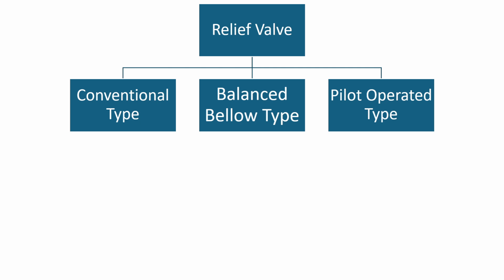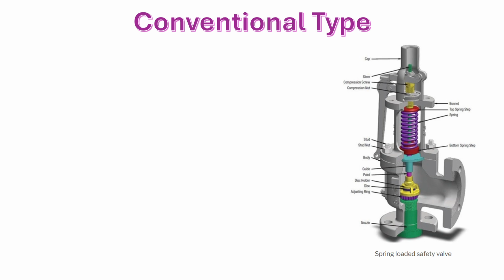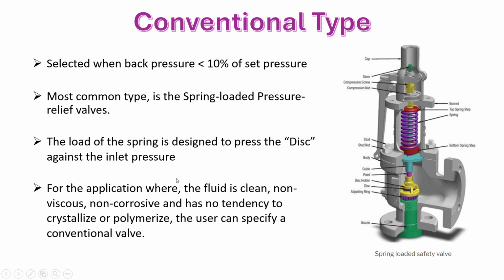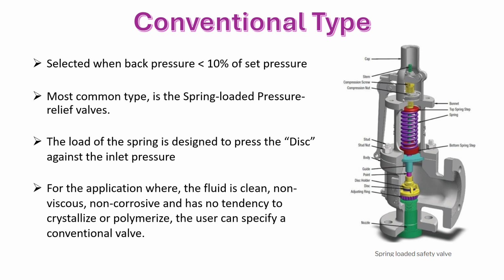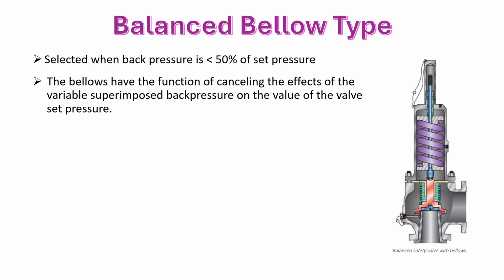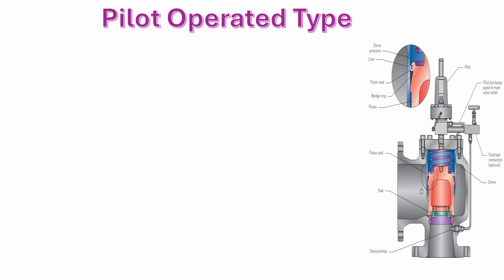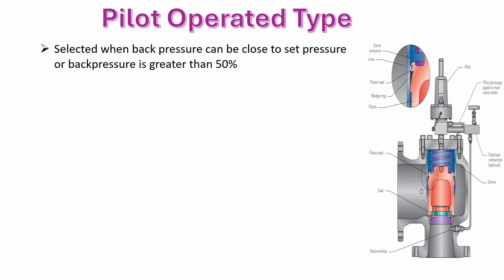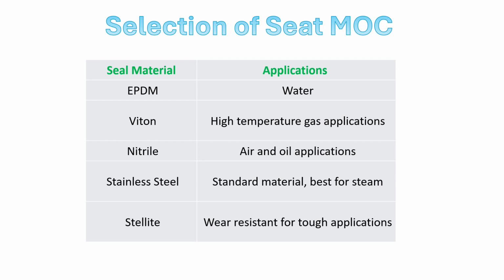Types of Safety Valve & It's Selection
Hello Engineers! In this Session we are going to discuss about the different type of Safety Valves. It's applications and selection criterion.